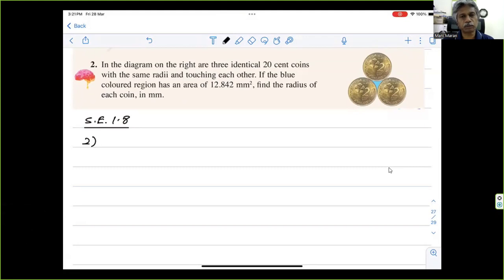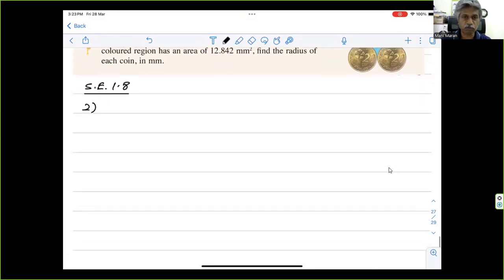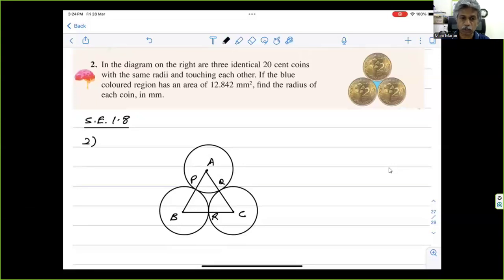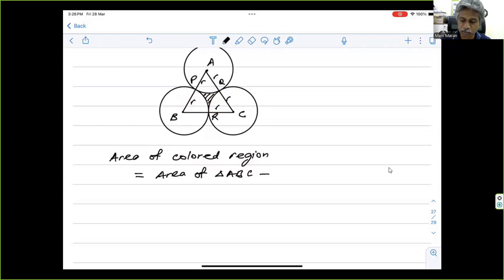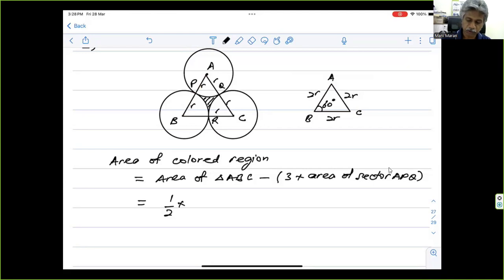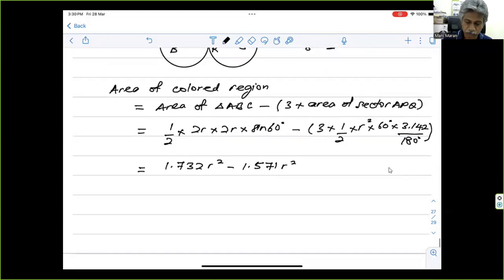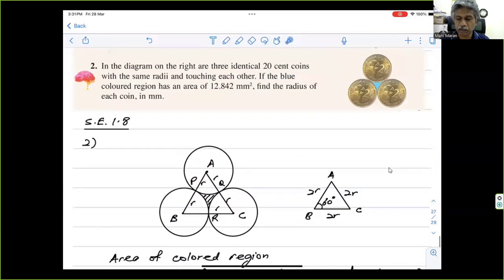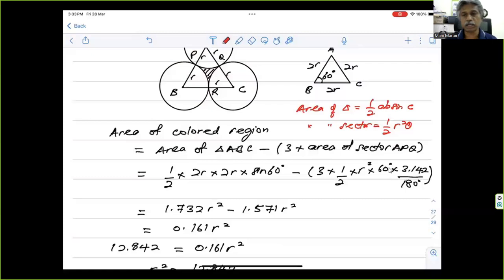Add Maths Solutions - Self-Exercise 1.8 Q2 (Chapter 1)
In this video, I will show you how to solve question number 2 in Self-Exercise 1.8 in Chapter 1 - Circular Measures. To see more videos of my free online class, please
Transcript